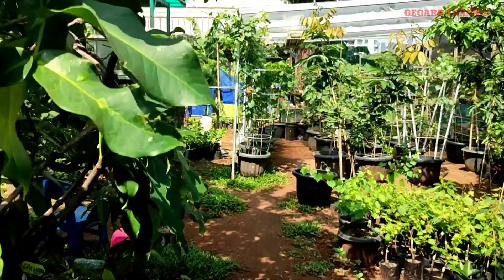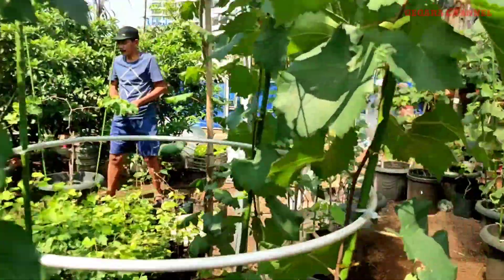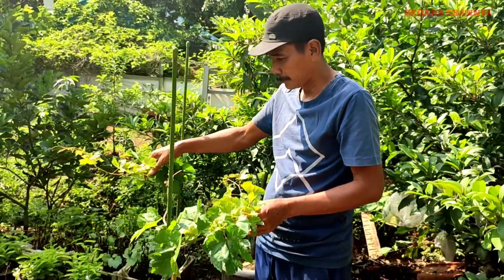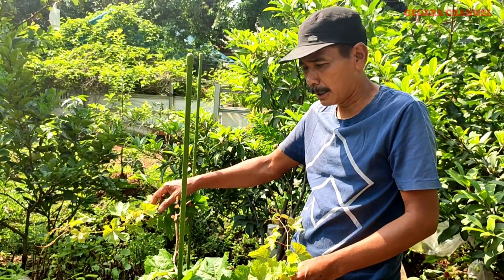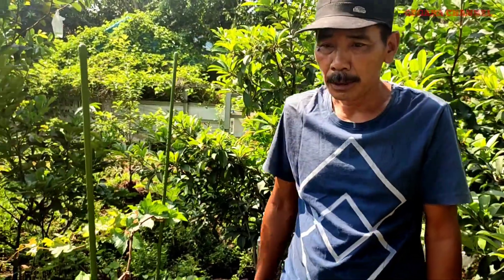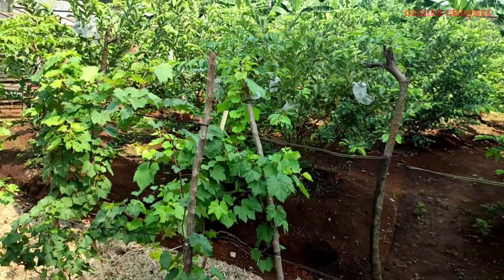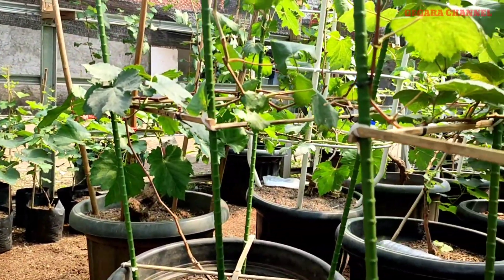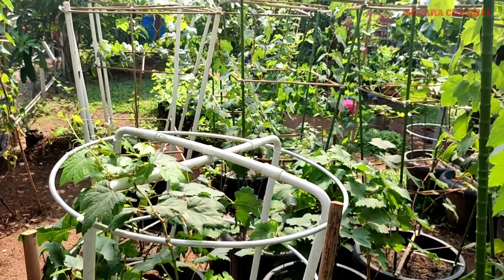Ninel super genjah, oscar tabulampot kebun anggur di jakarta barat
ready bibit anggur import berbagai variant
mau tanya2 atau info pemesanan bibit bisa langsung kontak ownernya:
babeh Samin
WA: